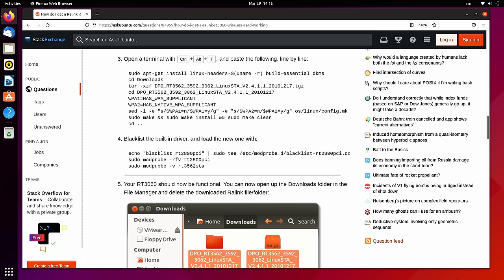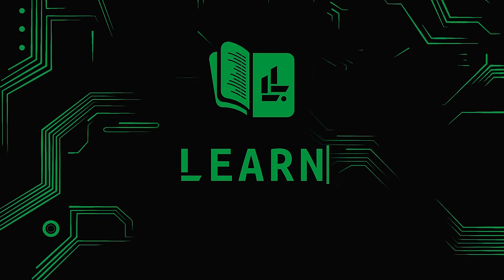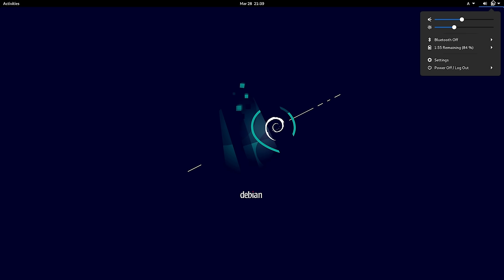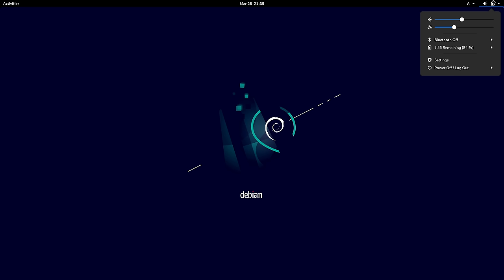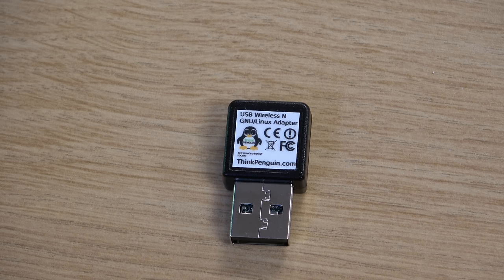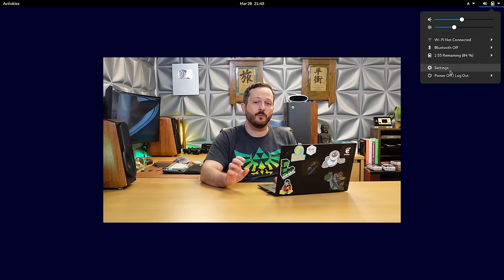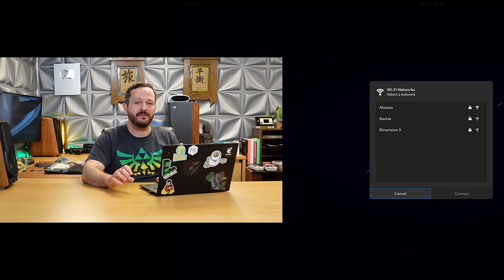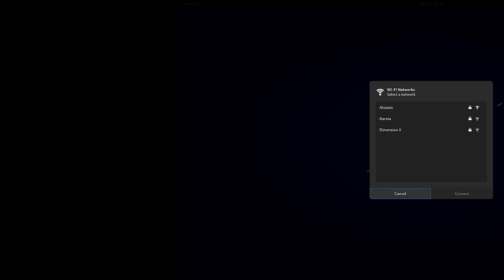How to get WiFi working on Linux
It can be a bit frustrating when hardware doesn't work on your Linux install, especially WiFi. Sometimes, WiFi works out of the box - and other times, not so much. In this video, Jay from LearnLinuxTV will let you know why this is sometimes a problem, as well as some of the things you can do about it.

*⏰ TIME CODES*
00:00 - Intro
01:47 - Demonstration of WiFi being unavailable
02:53 - Inspect your WiFi toggle (if you have one)
04:02 - Why is WiFi such a pain in Linux?!
07:14 - Solution 1: Consider a different distribution in live mode
09:12 - Solution 2: Use Debian non-free (Debian-specific)
10:58 - Best solution: Replace the Wifi card!
14:59 - Which WiFi card should you buy?
17:00 - Solution 3: USB WiFi Cards
18:16 - Testing an external WiFi card from ThinkPenguin

Note: Verify compatibility with your computer before ordering*🎓 FULL LINUX COURSES FROM LEARN LINUX TV*